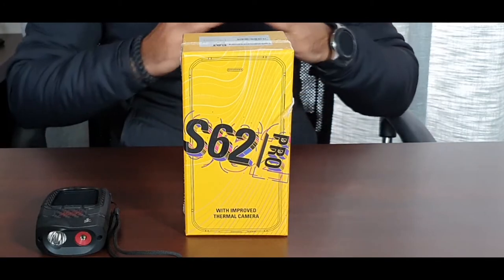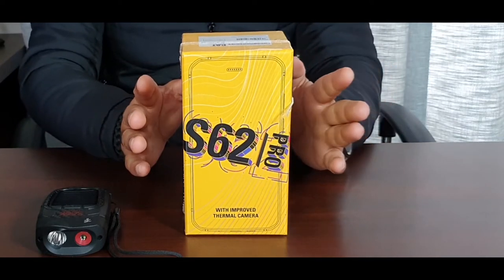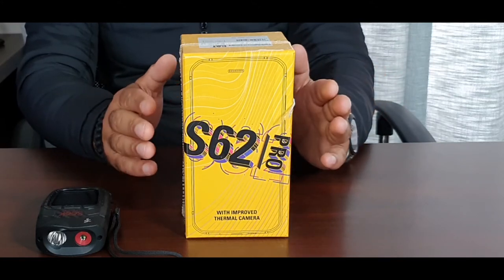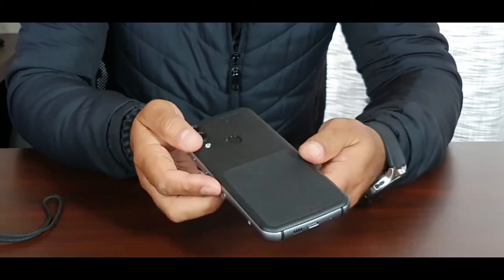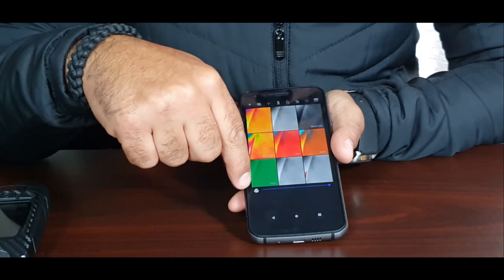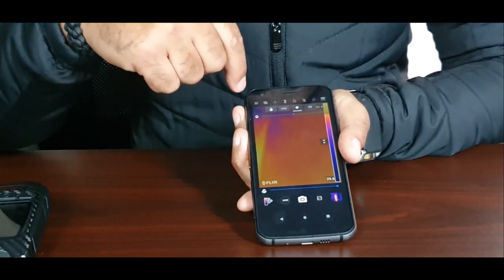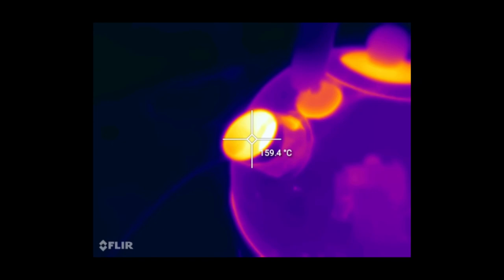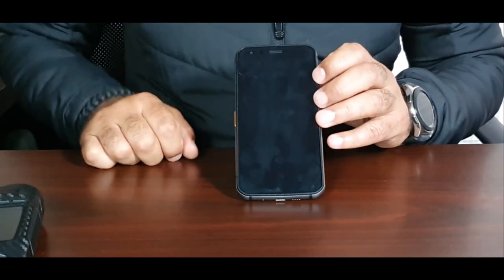CAT S62 PRO Smart Thermal Camera Phone, Unboxing & Review.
CAT® S62 PRO
The ultimate work phone
NEXT GENERATION THERMAL
The Cat S62 Pro features several exclusive enhancements providing even more thermal detail to help locate and diagnose the damp, the draught, the leak, the hotspot, the electrical short, the blockage or the elevated temperature.

Our third generation of the Cat S60 series has the best integrated thermal camera available in a smartphone.

Highly sensitive to minute temperature differences and with substantial improvements to the thermal image quality and clarity, the S62 Pro offers significant new enhancements. Use it to discover more about the world around you, even in complete darkness; monitor, diagnose, reveal and save time.

We’ve also upgraded the display to a 5.7? FHD+ (18:9) and the memory to 6GB RAM / 128GB ROM and added a fingerprint sensor. With a faster chipset, Android 10 and a large, optimised battery, the Cat S62 Pro is the ultimate work phone.

BEYOND RUGGED
IP68 and Mil-Spec 810H: Dustproof and drop proof to 1.8m, vibration, sand, salt mist and pressure resistant

With a modern, rugged design the S62 Pro is protected by a high grade aluminium body, and the latest toughened scratch-resistant Corning® Gorilla® Glass 6.
It has dual SIM slots and expandable memory via microSD, a programmable key useful for PTT, and a fingerprint sensor. It’s as hardwearing as you’d expect from CAT, housed in a non-slip rubberised TPU that’s built to withstand whatever life throws at it.

The Ultimate Workphone
The Cat S62 Pro is an advanced tool, providing instant access to professional-grade thermal imaging in a rugged smartphone – always on, always ready.
Providing even more thermal detail to help locate and diagnose the damp, the draught, the leak, the hotspot, the electrical short, the blockage or the elevated temperature.

Ultimate workphone features

Professional-grade thermal imaging powered by the FLIR Lepton 3.5 sensor
4x increase in the number of thermal pixels
128GB ROM, Expandable via microSD™ card up to 256GB (separate microSD ™ and SIM slots)
Beyond Rugged: IP68 and Mil-Spec 810H: Dustproof and drop proof to 1.8m, vibration, sand, salt mist and pressure resistant
5.7” FHD+ 18:9 display protected by Gorilla Glass 6
Extended battery life – up to two days general use (4000mAh)

Specifications:

NETWORK
4G LTE CAT 13, VoLTE, VoWiFi, ViLTE
4G LTE Bands
1/2/3/4/5/7/8/20/28/38/40
3G Bands
1, 2, 4, 5, 8
2G Bands
2, 3, 5, 8

PROCESSOR
Type
Qualcomm Snapdragon 660, 2.0GHz octa-core processor

PLATFORM
OS
Google Android™ 10 (with upgrade to 11)

SIZE
Dimensions
158.5 x 76.7 x 11.9mm
Weight
248g

DISPLAY
Type
Super Bright 5.7” Display – FHD+ (1080 x 2160) 18:9. TFT LCD, wet finger/glove-on working technology**
Cover

DATA SPEED?
Maximum Downlink Data Rate
400Mbps
Maximum Uplink Data Rate
150Mbps

THERMAL IMAGING
Intergrated FLIR thermal camera
– Lepton 3.5 professional grade camera
– 1440 x 1080 HD output with VividIR
– MSX linear overlay from visual camera
– Measurable range: -20? to 400?

BEYOND RUGGED
Ingress Protection
IP68 & IP69: sand, dust and dirt resistant
Waterproof
Up to 1.5m for 35 minutes
Drop Tested
From 1.8m (6ft) onto steel

MIL SPEC 810G
Thermal shock: handles low to high temperature differences between -25°C (-13°F) to 55°C (131°F) for up to 24hrs*
Resistant to vibration
Category 4. Resistant to humidity and salt mist

MULTIMEDIA
Audio
Music Player
Video Encoding
4K (3840 × 2160 at 30 fps)
Video Decoding
4K (3840 × 2160 at 30 fps)

CAMERA
Rear-facing
12MP Sony dual pixel sensor, f/1.8 aperture, large 1.4µm pixel size
Front-facing
8MP sensor

CONNECTIVITY
Bluetooth®
5

NFC
Yes (Android Pay™)
Wi-Fi®
802.11 a/b/g/n/ac (2.4 & 5GHz)

USB
USB: USB 2.0 / Type C USB (waterproof), quick charge 4, USB-OTG
Sim Type
Nano SIM, dual and single SIM variants

GPS
GPS, AGPS, Glonass, BeiDou (variant dependant), Galileo

MEMORY
ROM
128GB

RAM
6GB
Expandable via microSD™ card up to 256GB (separate microSD ™ and SIM slots)

SENSORS
FLIR Thermal Lepton 3.5
Fingerprint
NFC
Proximity
GPS
Ambient Light
Compass
Gyro

DESIGN FEATURES
Programmable Key with PTT mode
Physical power and volume (up/down) keys
Hard-wearing, non-slip rubberized TPU back
LED notification (3 colours)

BATTERY
Capacity
4000mAh (supports fast charging)
Type
Non removable Lithium Ion